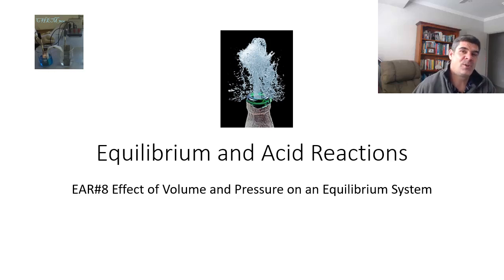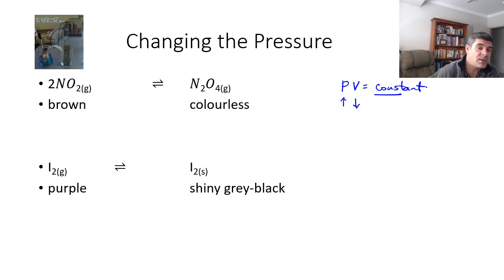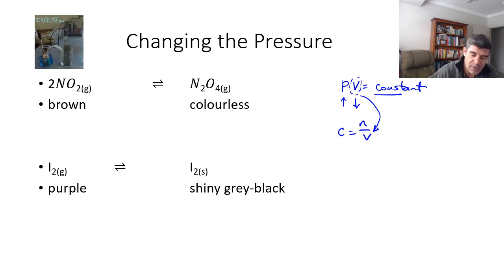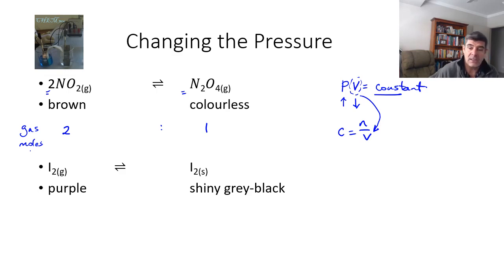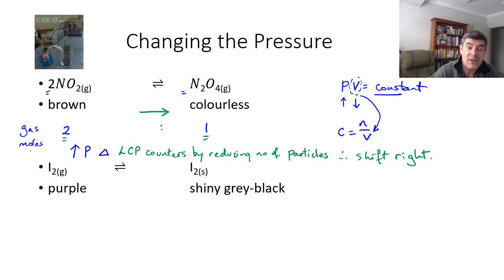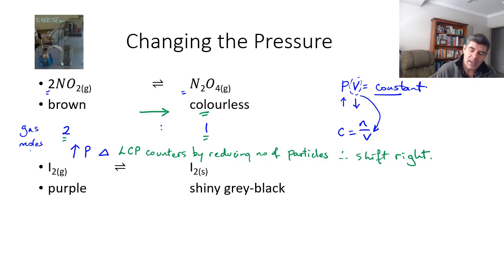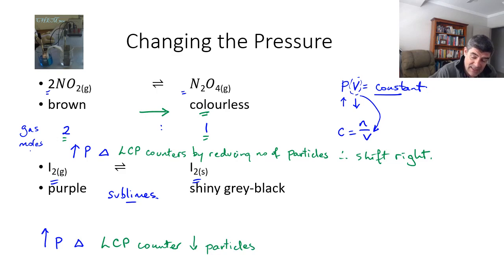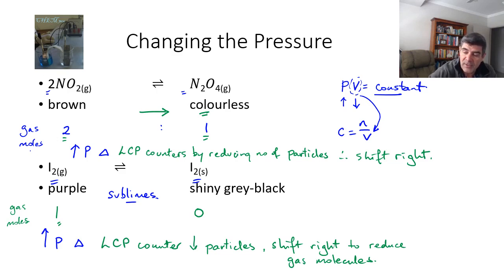EAR#8 Effect of Volume and Pressure on an Equilibrium System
Effect of Volume and Pressure on Equilibrium Systems